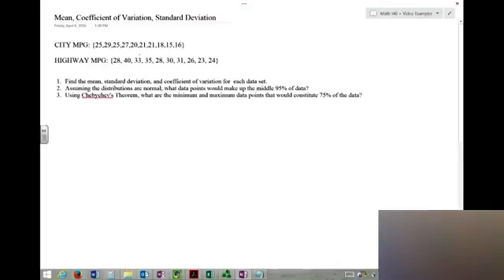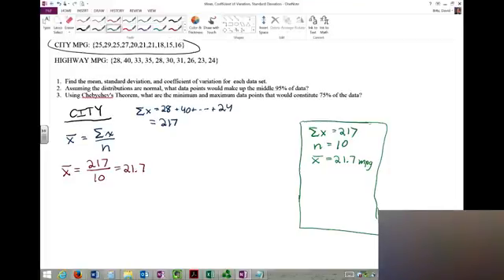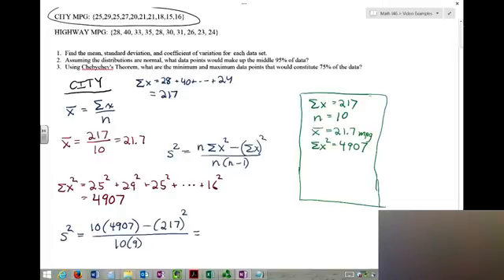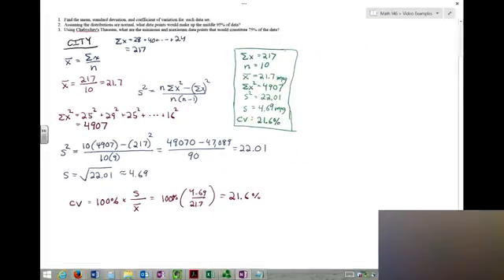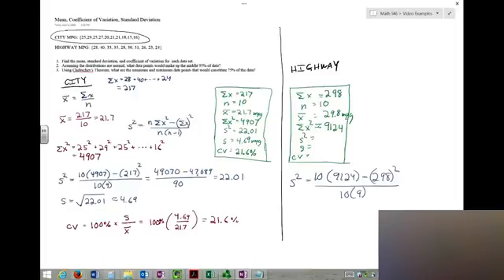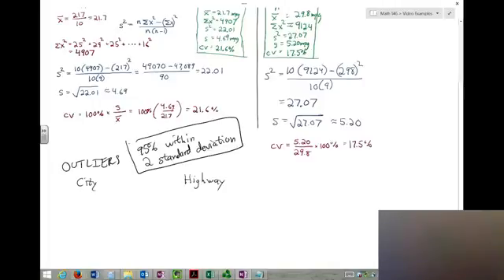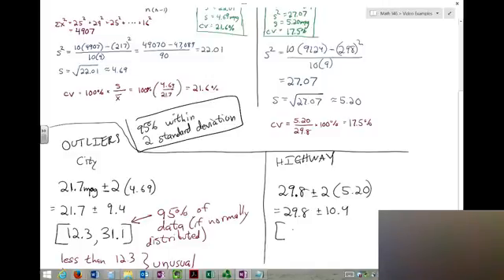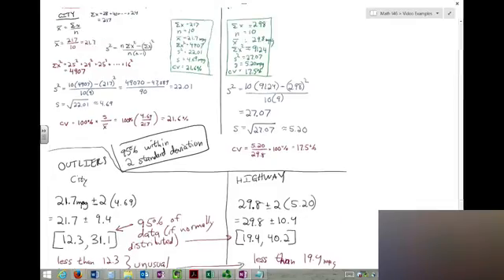Mean and Standard Deviation